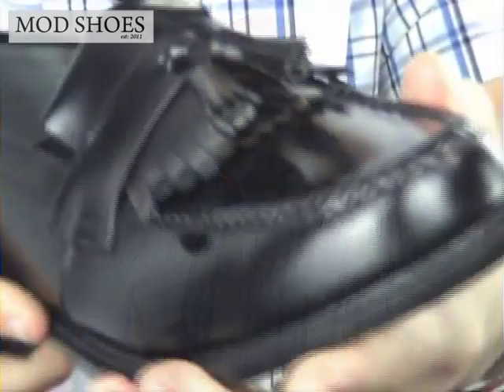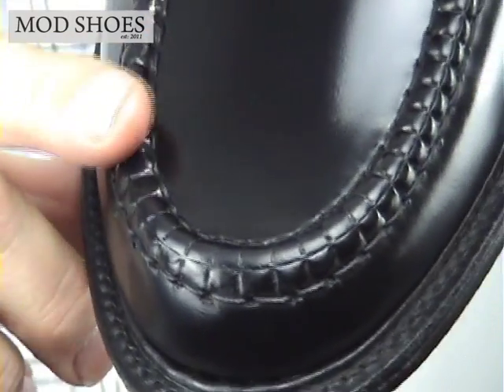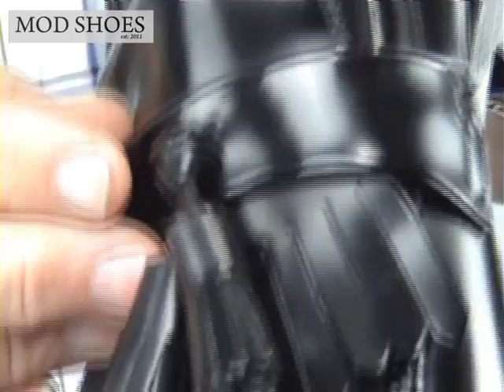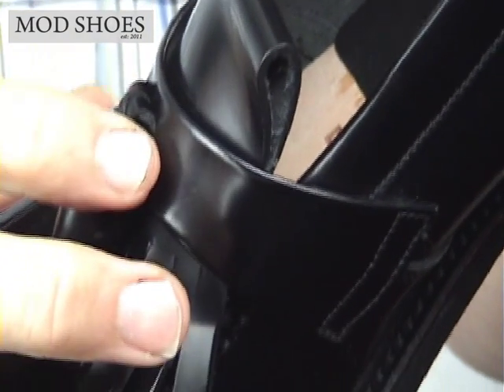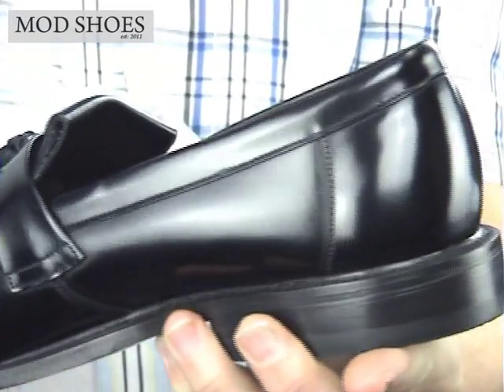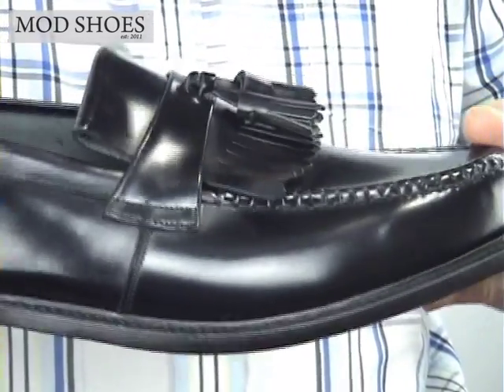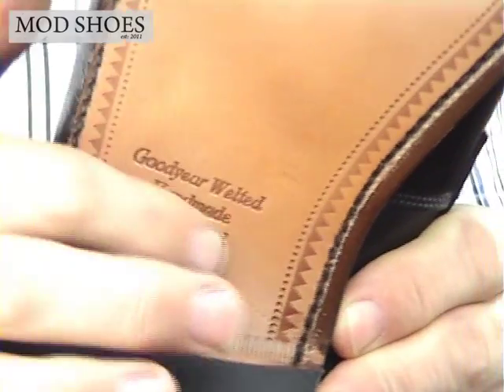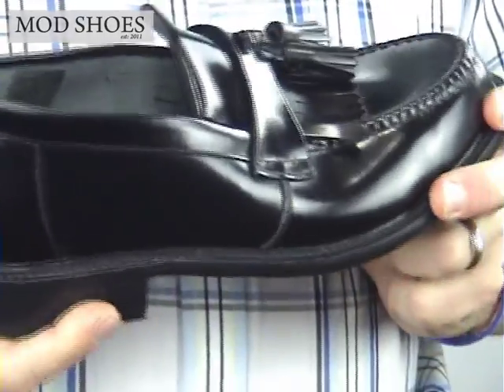loake brighton black tassel loafers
loake brighton black tassel loafers review video.
The video is part of the website. The website has been put together to show pictures, discuss and review various shoes that MODS wear. YOU CAN NOW BUY THESE SHOES ON THE WEBSITE.

Comments welcome, but be nice